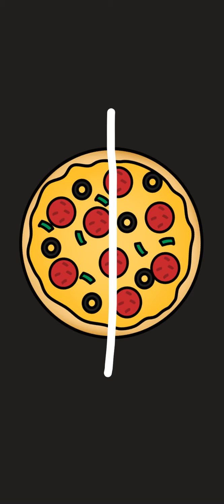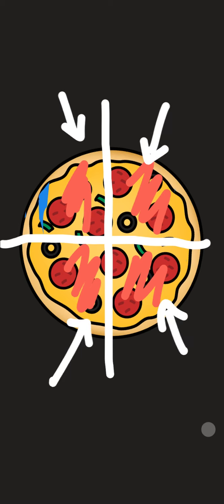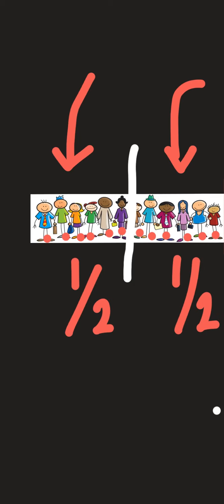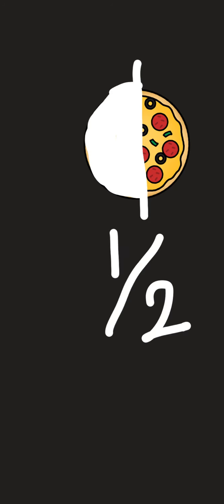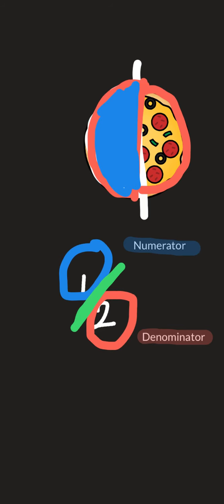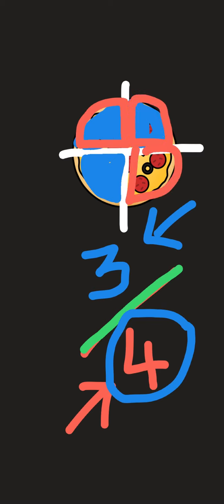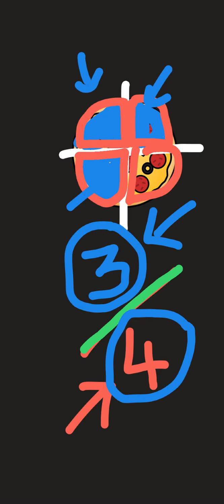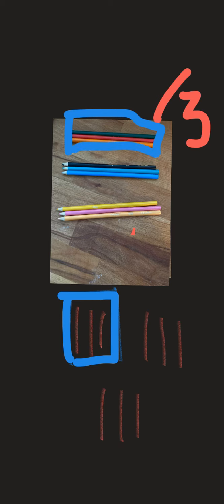Year 2 - Fractions